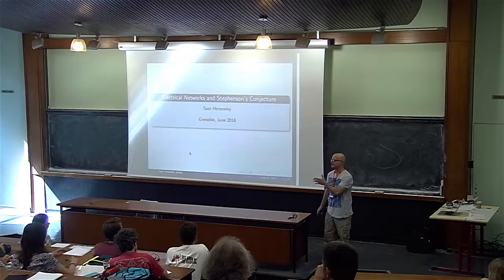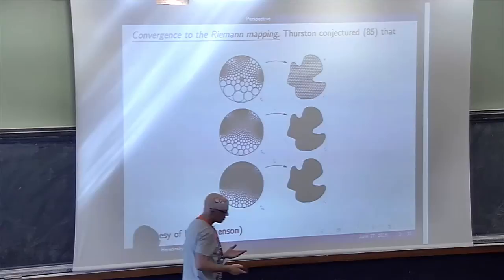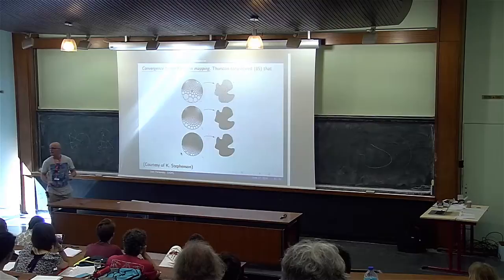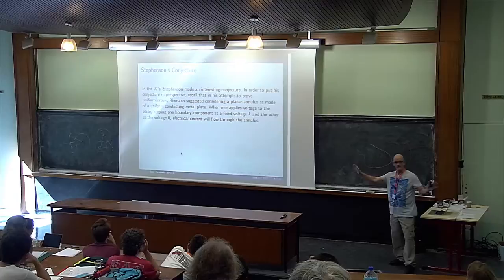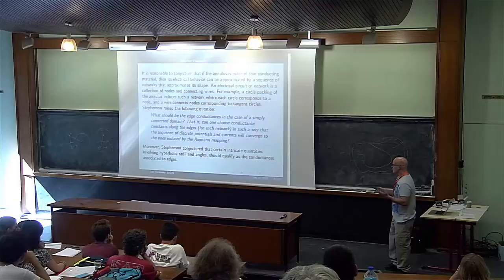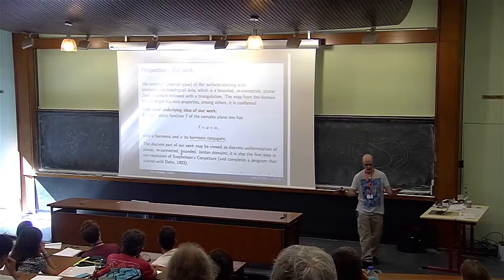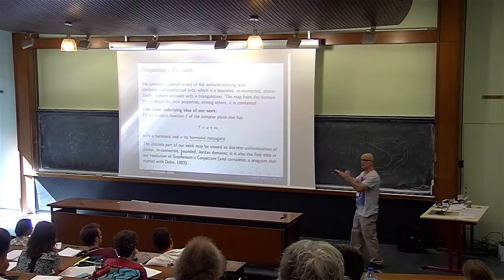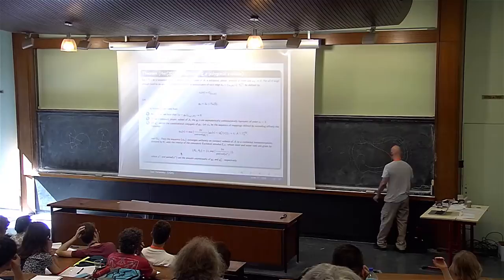S. Hersonsky - Electrical Networks and Stephenson's Conjecture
The Riemann Mapping Theorem asserts that any simply connected planar domain which is not the whole of it, can be mapped by a conformal homeomorphism onto the open unit disk. After normalization, this map is unique and is called the Riemann mapping. In the 90's, Ken Stephenson, motivated by a circle packing approximation scheme suggested by Thurston (and first proved to converge by Rodin-Sullivan), predicted that the Riemann Mapping may be approximated by a different scheme, i.e., by a sequence of finite networks endowed with particular choices of conductance constants. These networks are naturally defined in terms of the contact graph of any circle packing.

We will affirm Stephenson's Conjecture in a greater generality.